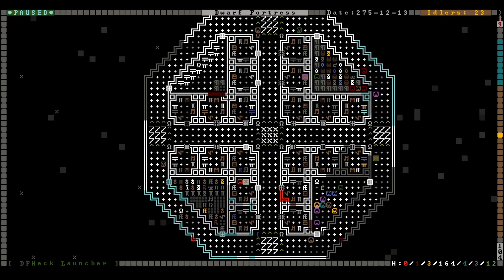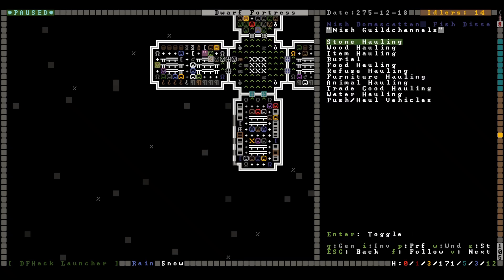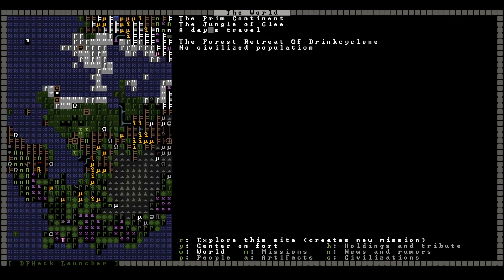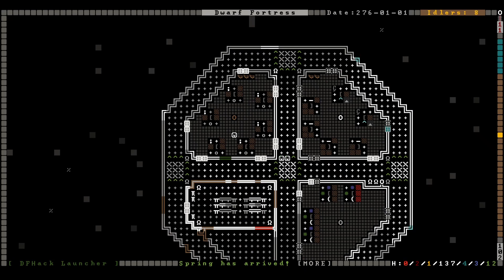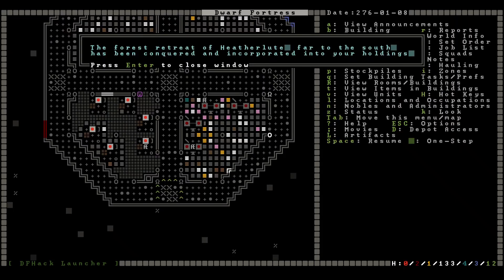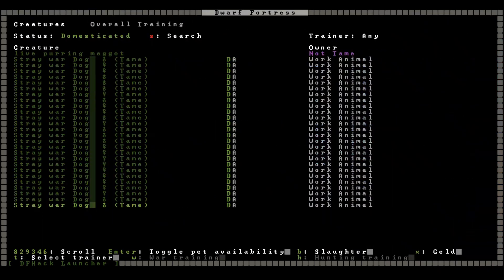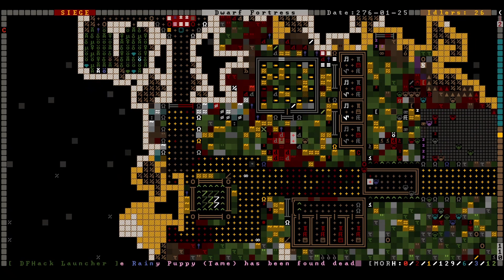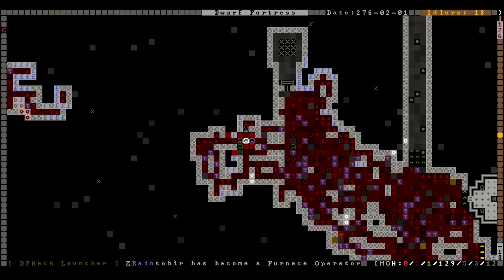Dwarf Fortress Microfort: The Hive (Part 34)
"The Inkeeper" by Ivan Duch.

"Emond's Field" by Ivan Duch.